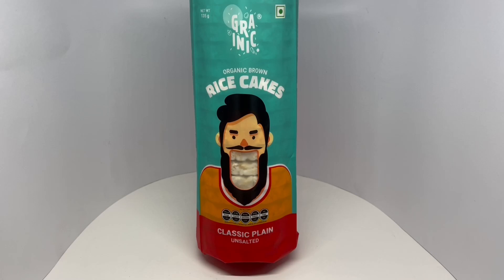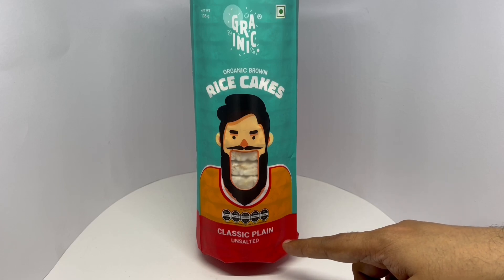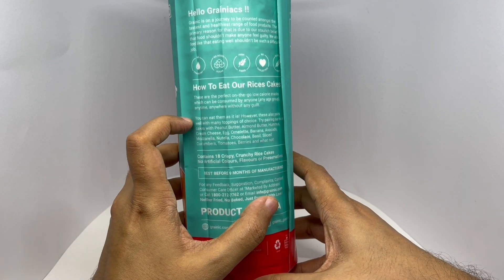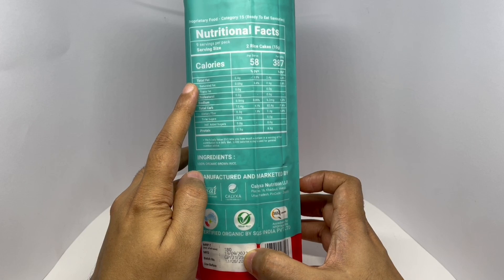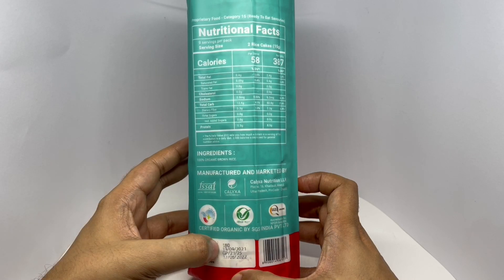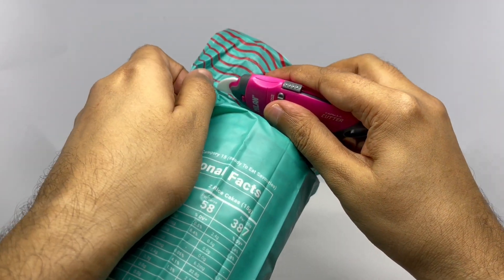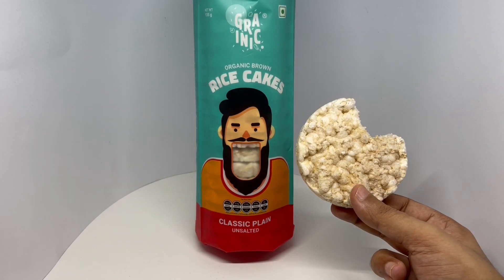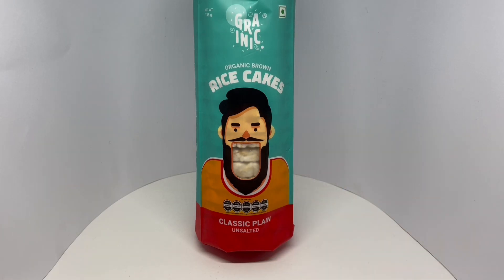Grainic Organic Brown Rice Cakes Unsalted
These Grainic Organic Brown Rice Cakes Unsalted are so crunchy and beautiful packaging too. It costs ₹180 around $2.

Bought Grainic Organic Brown Rice Cakes Unsalted